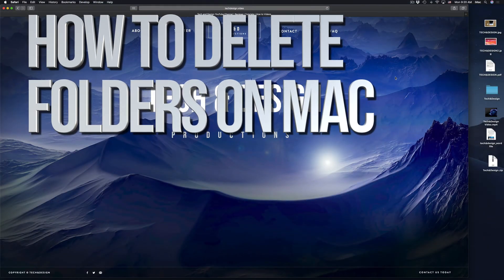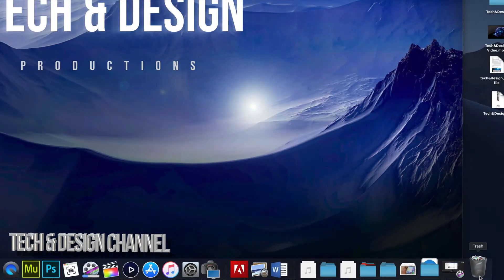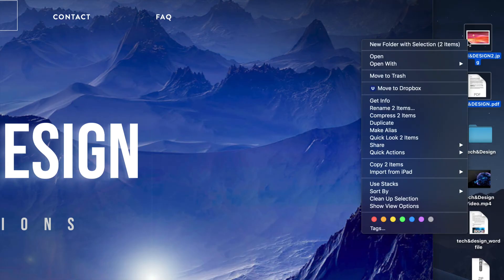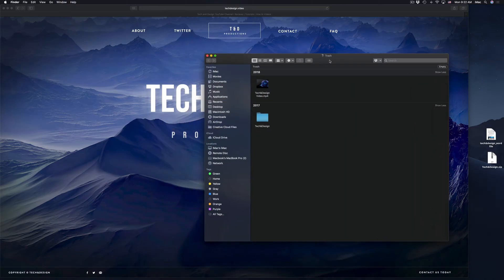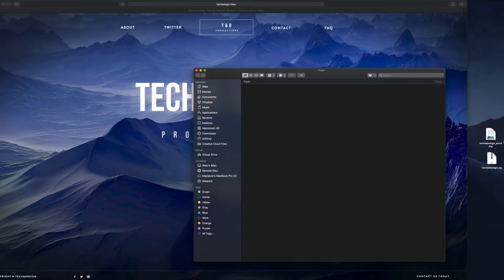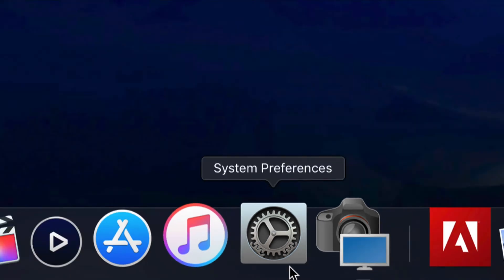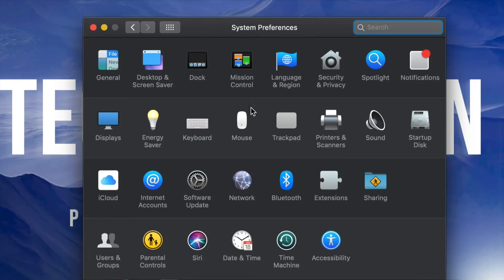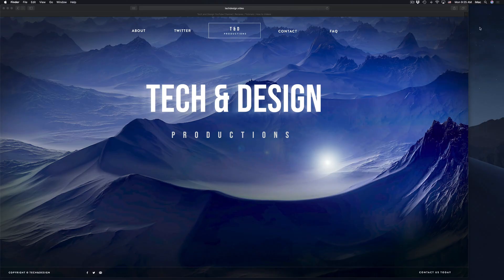How to Delete Folders on Mac | MacBook, iMac, Mac mini, Mac Pro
Delete file folders on Mac